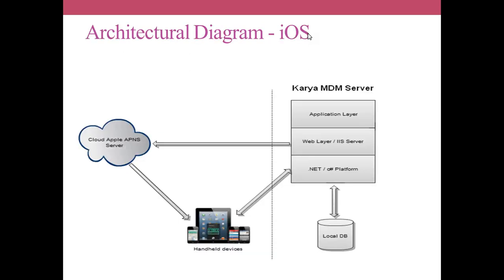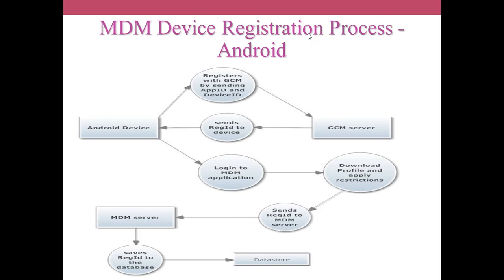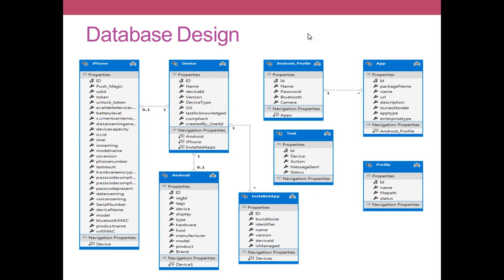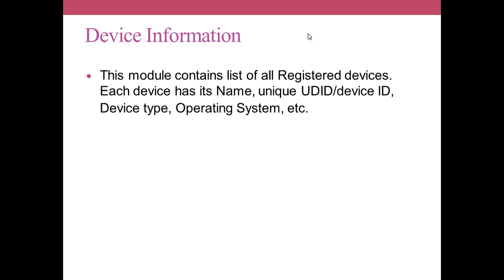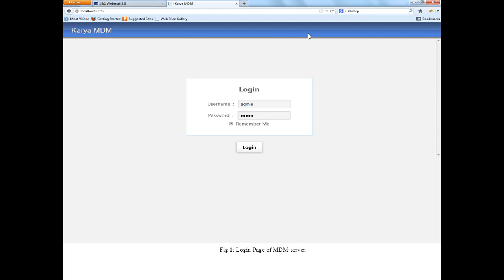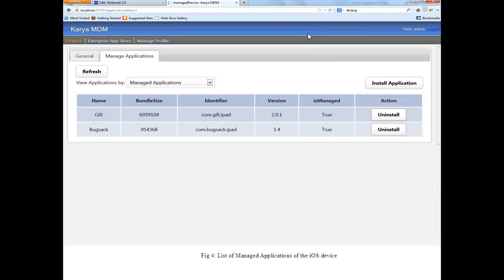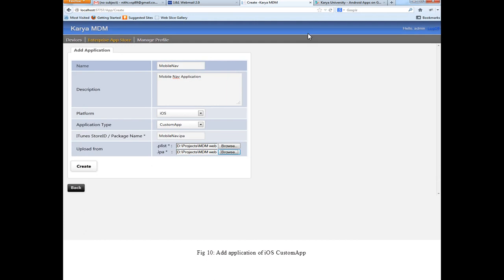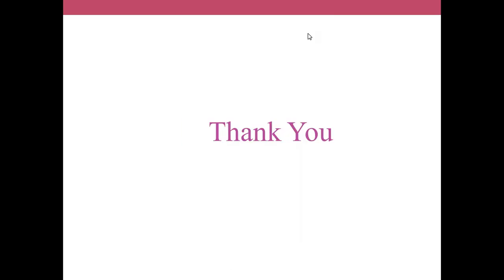User Interface Development For Karya Mobile Device Management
MDM solution is used to configure and manage ios device and Android phone